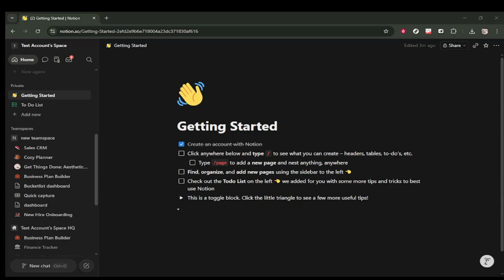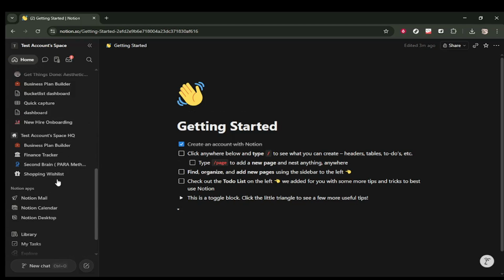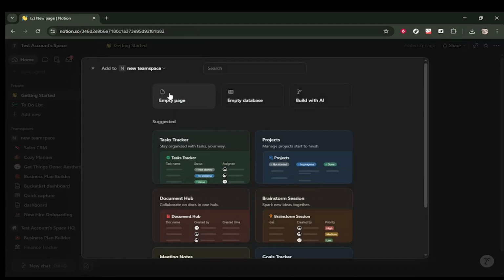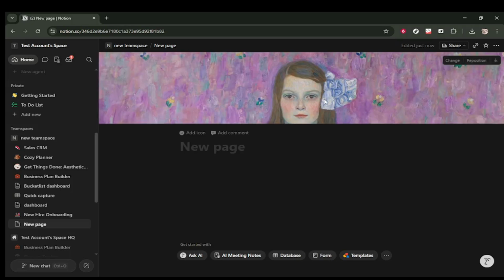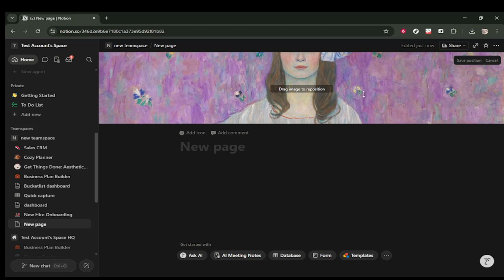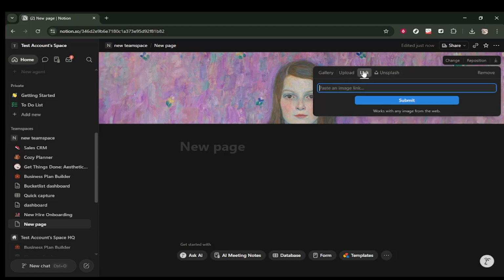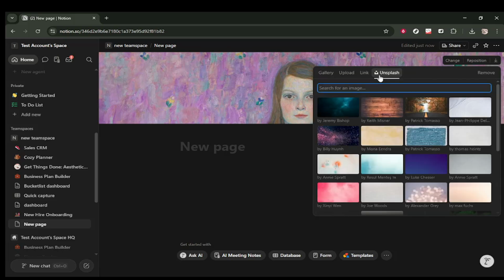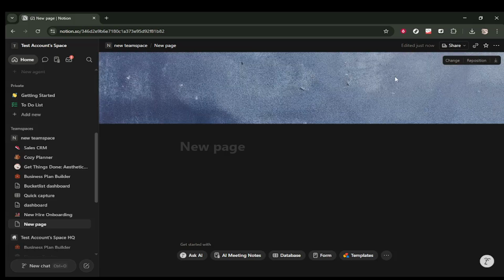How To Find Notion Cover Photos [2026 Guide]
In today's video we cover: How To Find Notion Cover Photos, Notion, Notion Tutorial, Notion Cover Image, Notion Customization, Workspace Design, Notion Tips, Visual Organization, Notion Page Setup, Productivity Tools, Notion Aesthetics, Software Tutorial, Notion Branding, Digital Workspace, Notion Layout

-Google Drive
-Google Meets
-Google Sheets
-Google Chrome
-Google Forms
-Google Gmail